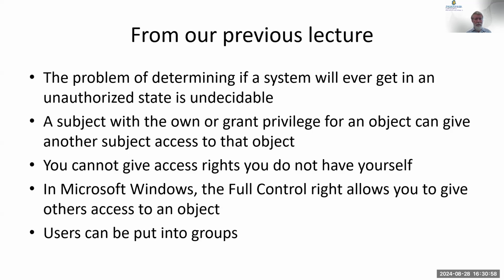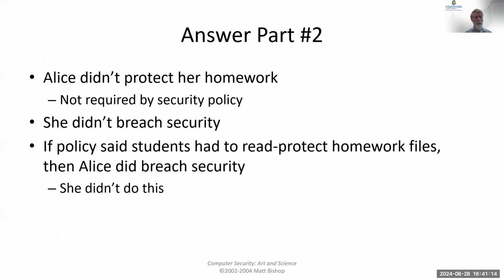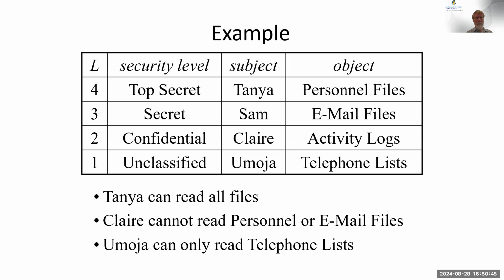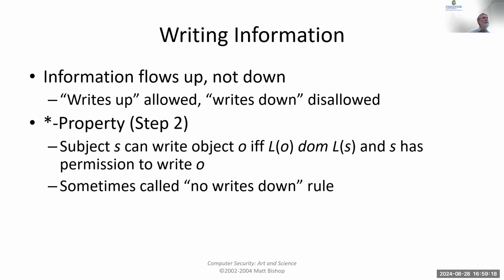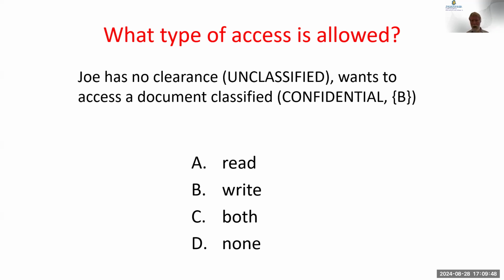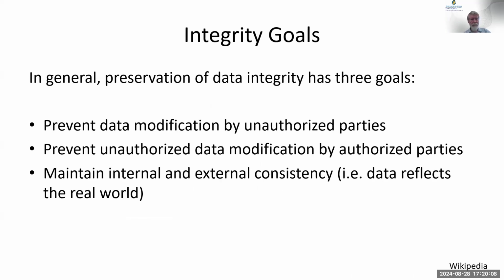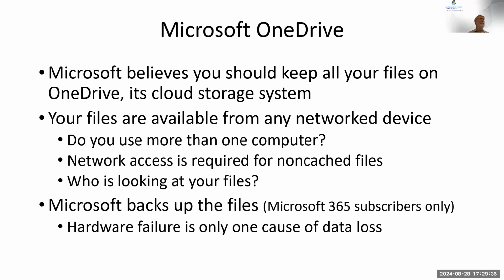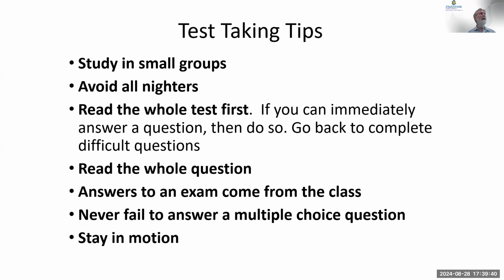Security Policy Models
A lecture on security policy models including the Bell-LaPadula model and the Biba model for COMP422 and COMP620 Information Privacy & Security at North Carolina A&T State University.